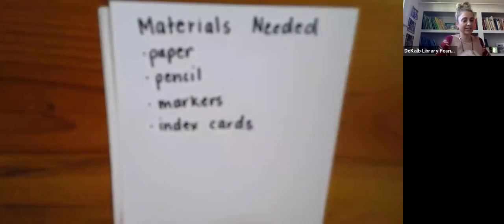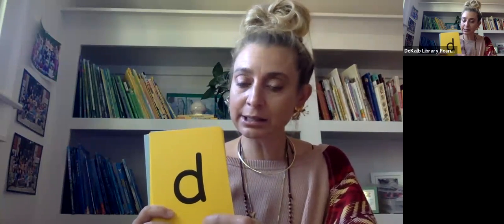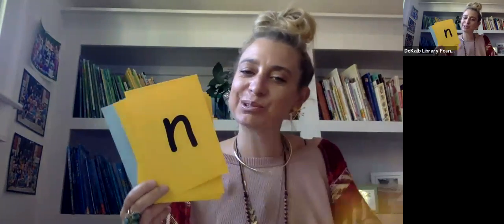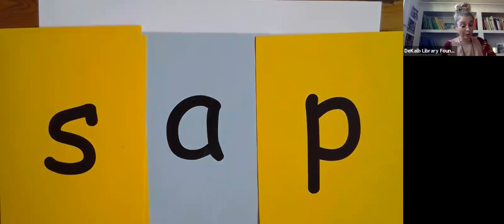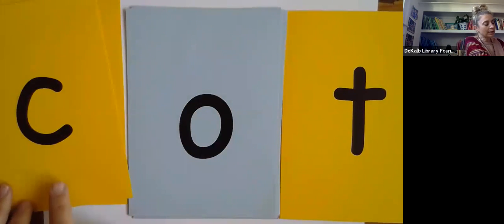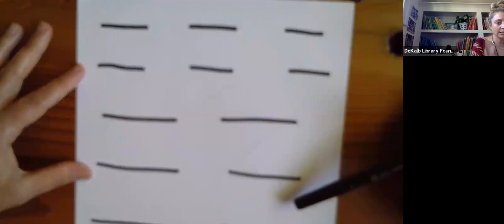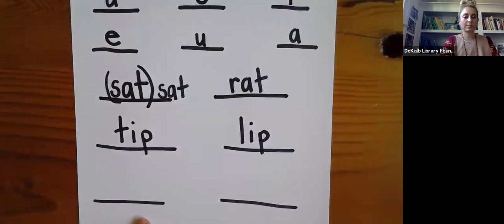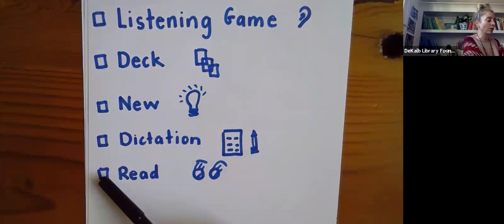Phonics w/ DCPL - Short Vowels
Join Ms. Carla for a phonics lesson on short vowels.